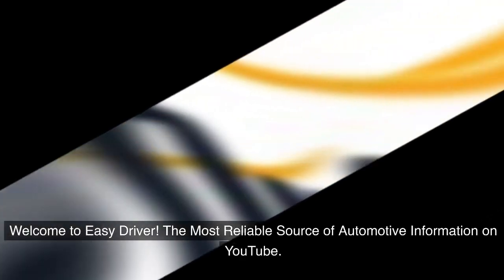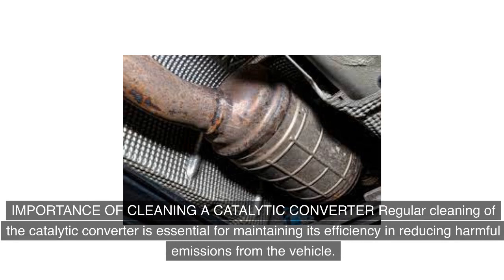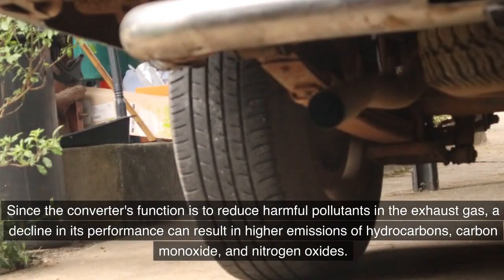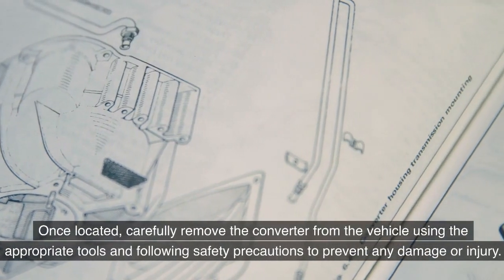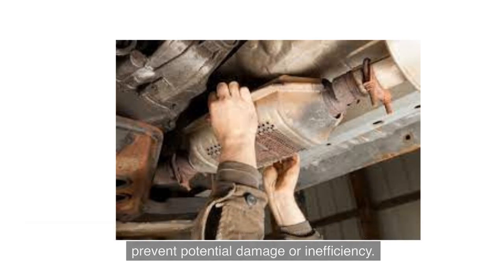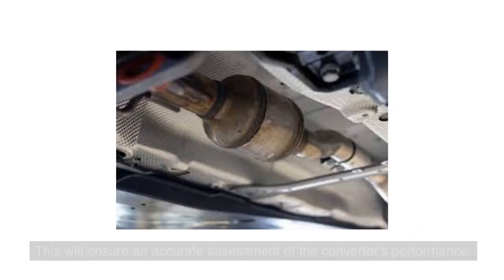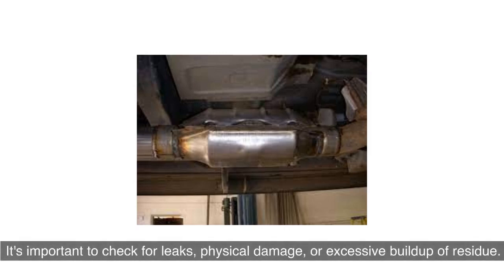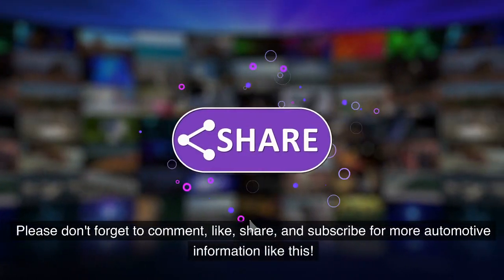Catalytic Magic: Ultimate Converter Cleaning for Peak Performance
Unlock the secrets to peak performance with our video on the "Ultimate Catalytic Converter Cleaning." Dive into a comprehensive guide where we share expert tips and techniques to revitalize your catalytic converter. From diagnosing common issues to choosing the right cleaning agents, we cover it all to help your vehicle achieve optimal efficiency. Whether you're experiencing decreased fuel efficiency or suspect your catalytic converter needs attention, this video is your go-to resource. Join us on this journey to enhance your car's performance, reduce emissions, and extend the life of your catalytic converter. Don't let a clogged converter dampen your driving experience—learn the art of thorough cleaning and keep your vehicle running smoothly.